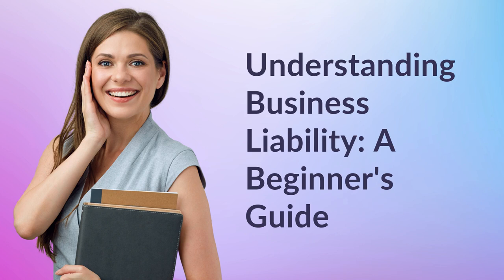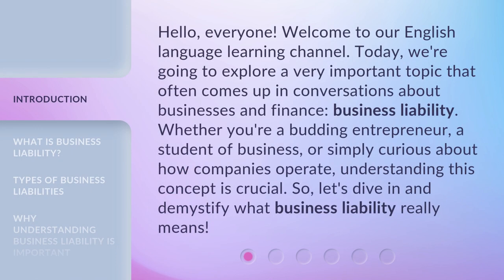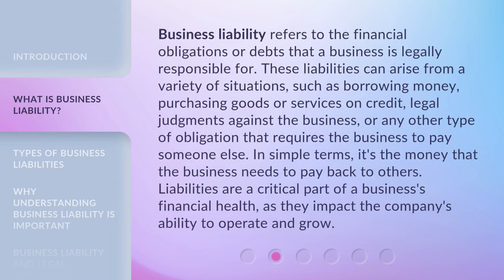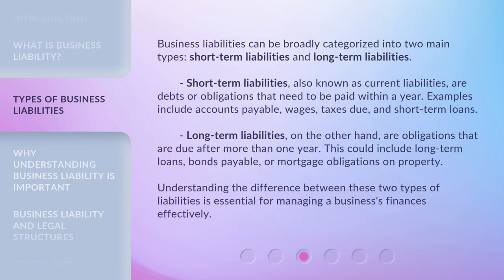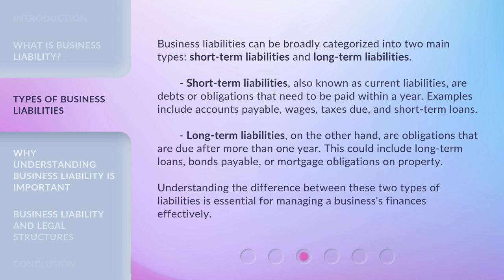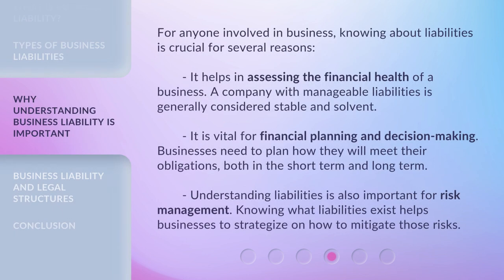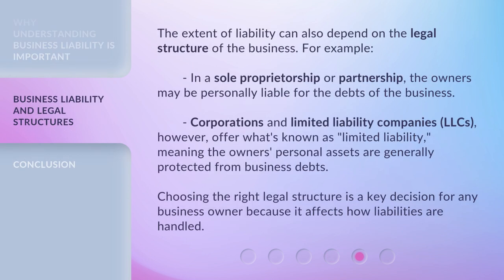Understanding Business Liability: A Beginner's Guide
Navigating Business Liability: A Beginner's Journey • Learn the basics of business liability and how to protect your company from potential risks in this beginner-friendly guide.

00:00 • Introduction - Understanding Business Liability: A Beginner's Guide
00:38 • What is Business Liability?
01:17 • Types of Business Liabilities
02:05 • Why Understanding Business Liability is Important
02:43 • Business Liability and Legal Structures